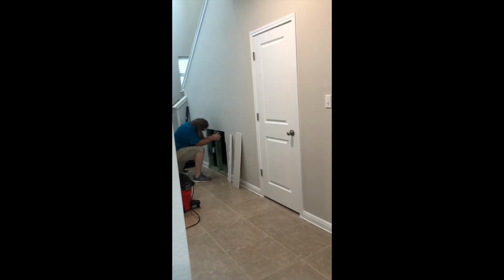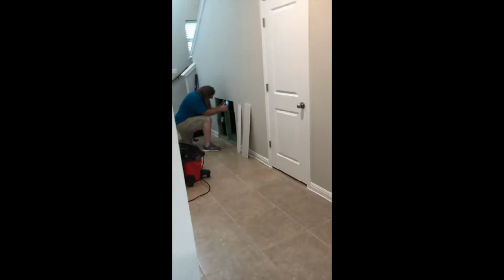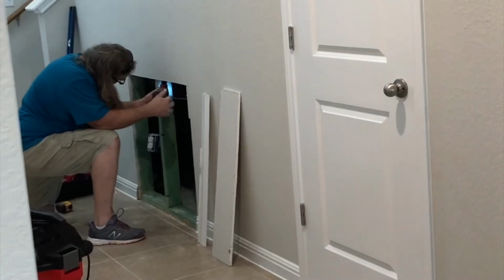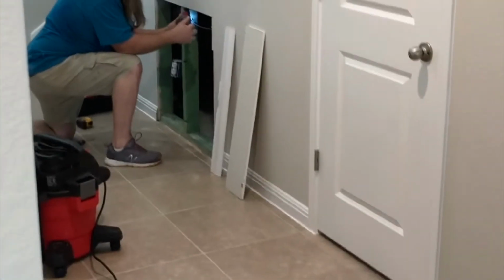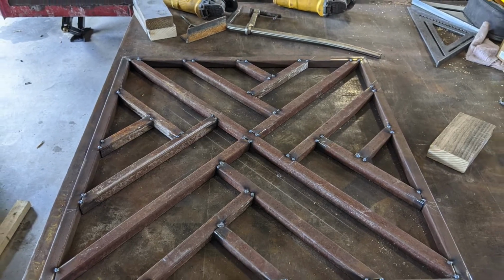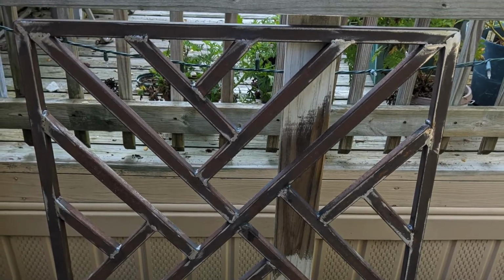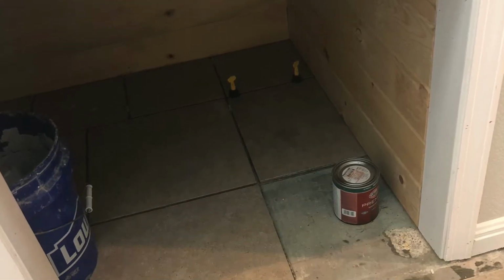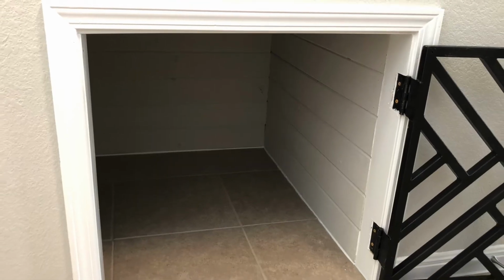HomeGoods Shop With Me + Before and After Doggy Space Under Our Stairs! - Virtual Shopping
Today we are headed to HomeGoods in search of a dog bed and blanket for our fur babies Duke (Dachshund) and Gracie (Chihuahua).

Shortly after moving into our new home we hired our Realtor's amazing and talented husband to create a space/room for our dogs. We were having trouble trying to figure out where we were going to place their old dog crate/kennel and after searching through Pinterest we were thrilled at how using that unused space under the stairs would solve our problem!

Now our fur babies have their own room to enjoy!

 I hope you enjoy virtual shopping at HomeGoods with me and tell me what you think of our dog space under our stairs.